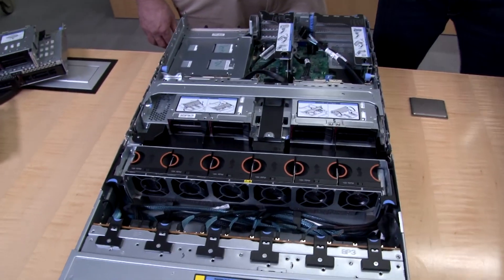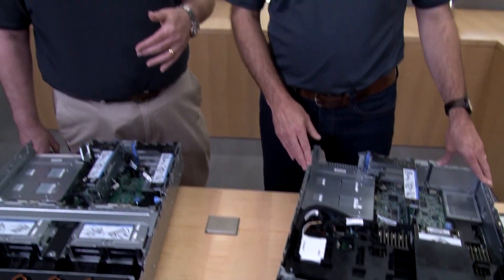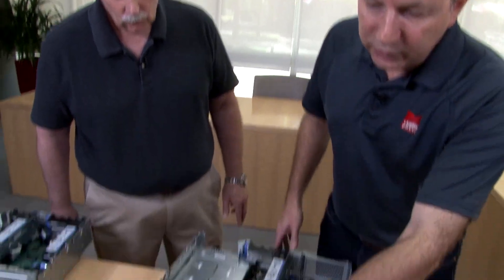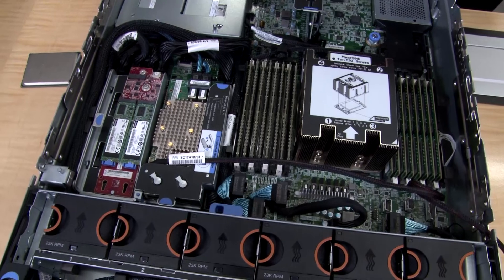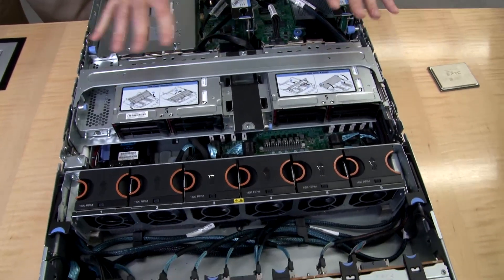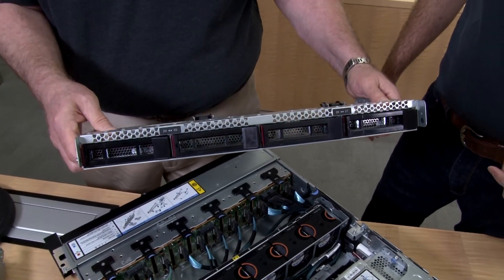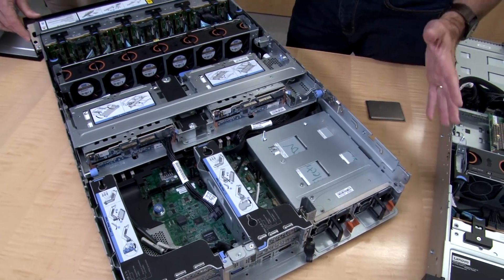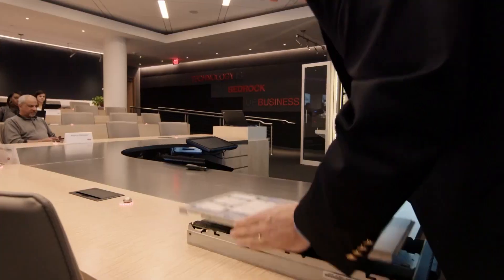Lenovo ThinkSystem SR655 Video Walkthrough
The Lenovo ThinkSystem SR655 is a 1-socket 2U server that features the new AMD EPYC 7002 "Rome" family of processors. With up to 64 cores per processor and support for the new PCIe 4.0 standard for I/O, the SR655 offers the ultimate in single-socket server performance.

In this Lenovo Press walk-through, David Watts and Russ Resnick take you through the server and describe the major components.